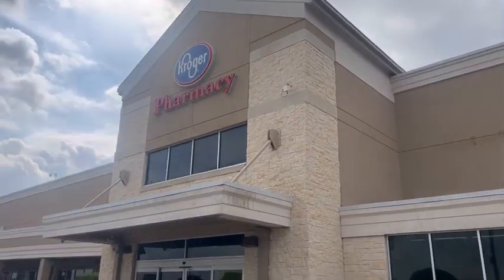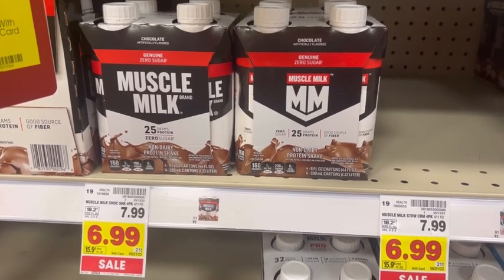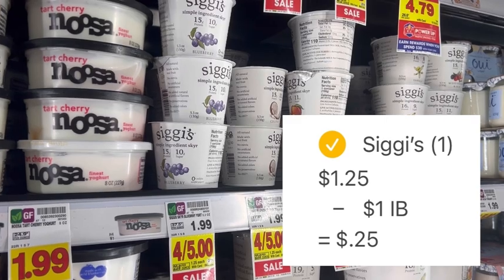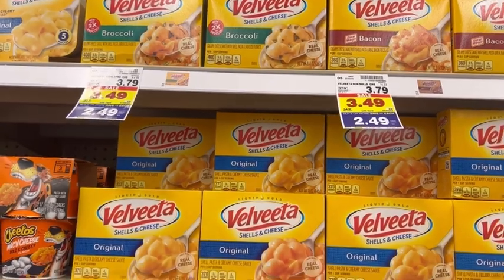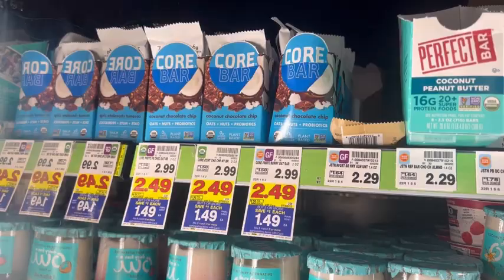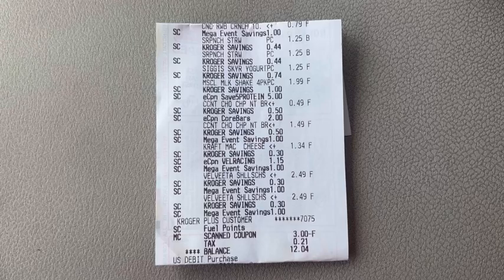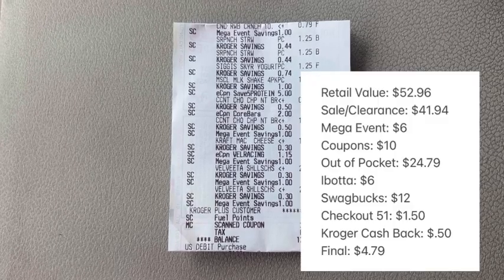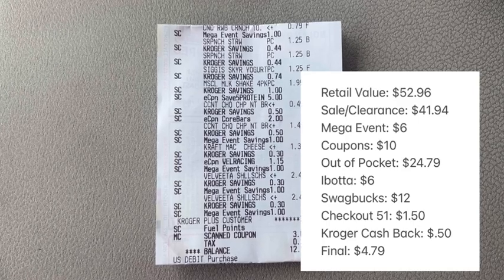KROGER COUPONING HAUL | $50 WORTH OF GROCERY ITEMS FOR JUST $5!! | NEW MEGA EVENT! | 6/15 - 6/21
Today starts a new Mega Event at Kroger! We have a bunch of great deals on food products so  in this week’s haul we are scoring $50 worth of grocery items for just $5!!

- Sunday newspaper: Inserts may vary by region
- Whole inserts: Check out @ambershelpingyousave2 on Instagram!